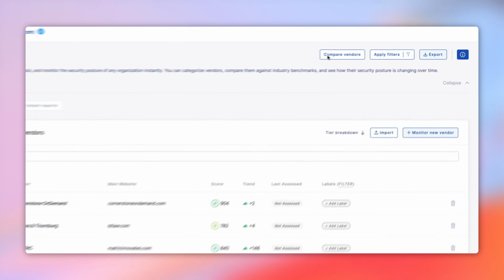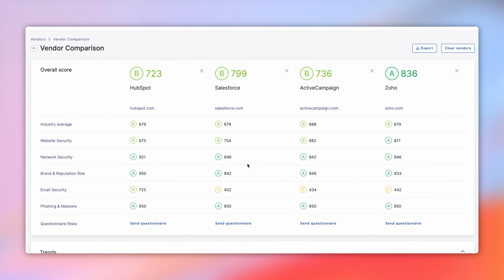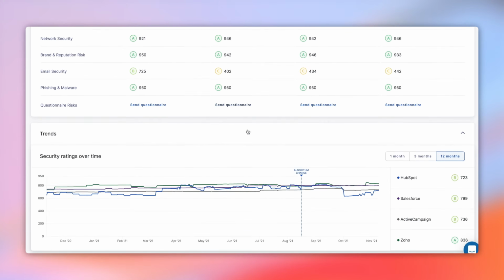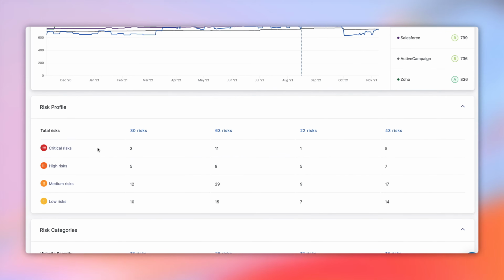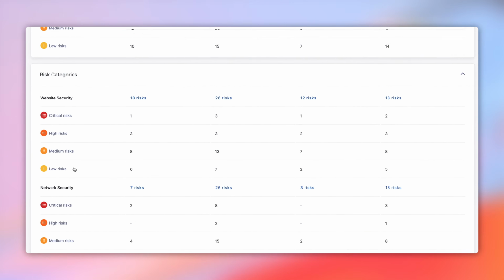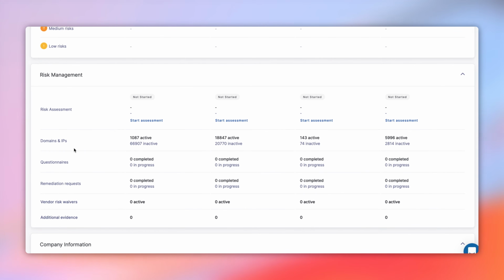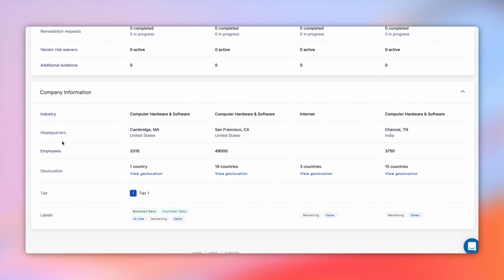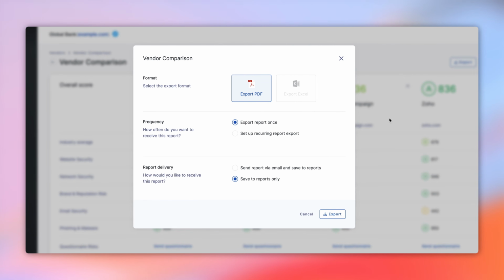Vendor Comparison Product Demo // UpGuard Summit December 2021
Learn how to use UpGuard’s exciting new Questionnaire Builder with Senior Product Manager, Chris Schubert

CHAPTERS:
00:00 // Introduction to Vendor Comparison
00:52 // Vendor Comparison Demo
01:55 // How Vendor Comparison will help